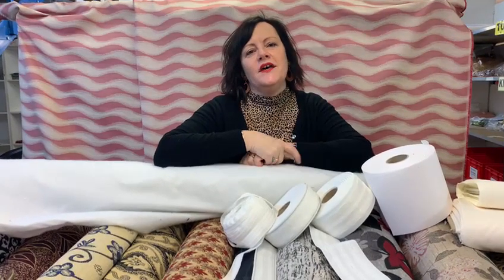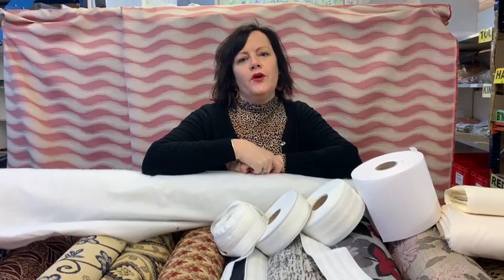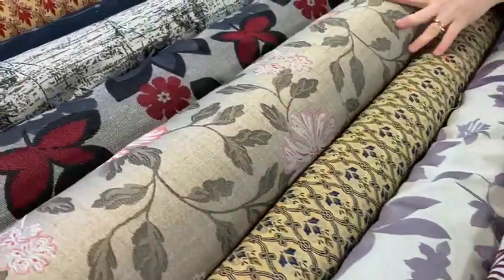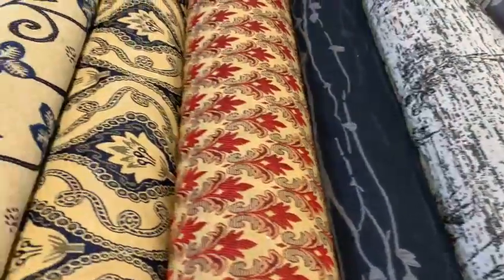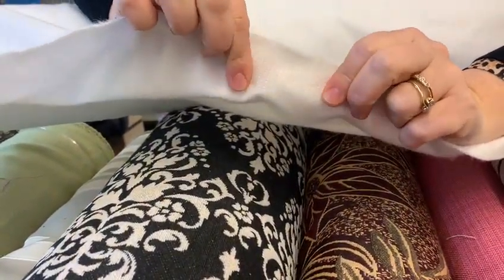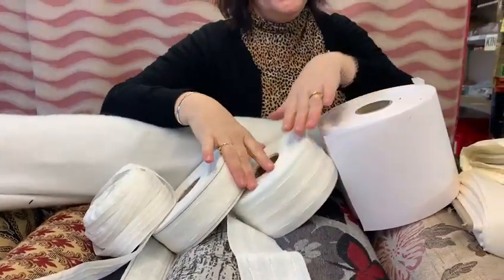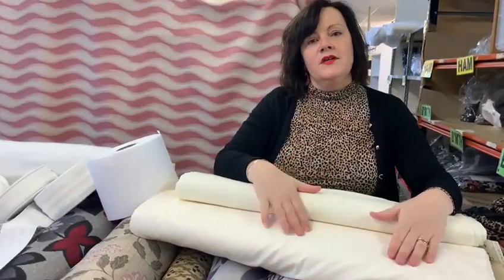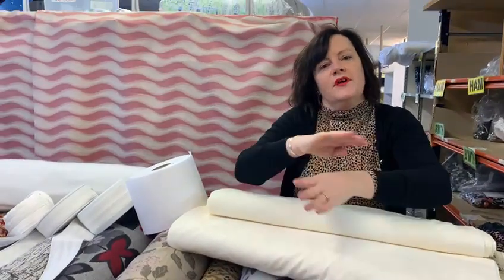Wow your Windows with our Range of Curtain Fabrics!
Leave the cold outside... add style and warmth to your home with our new curtain fabrics! 🌟